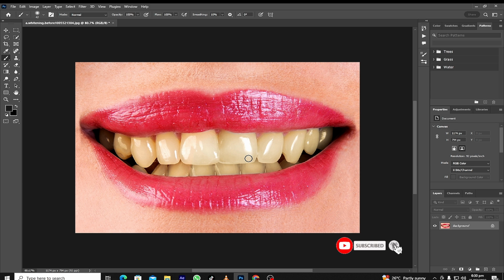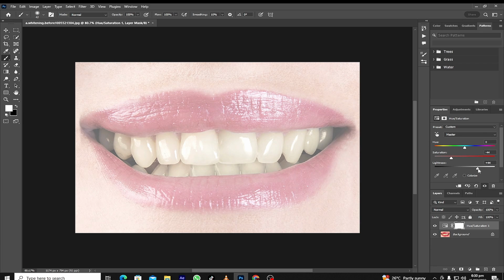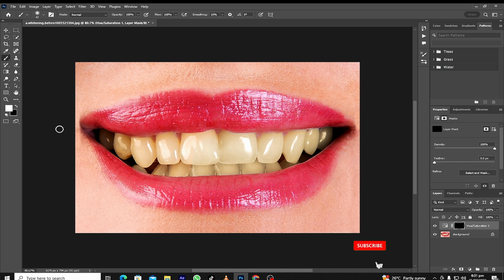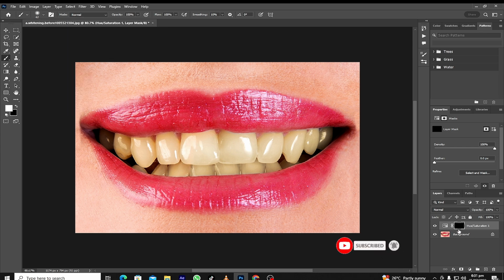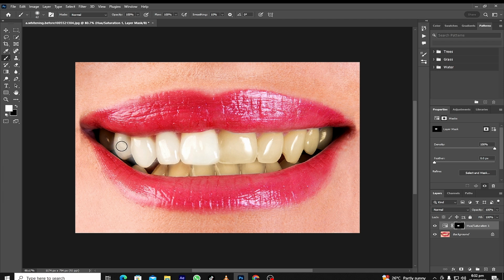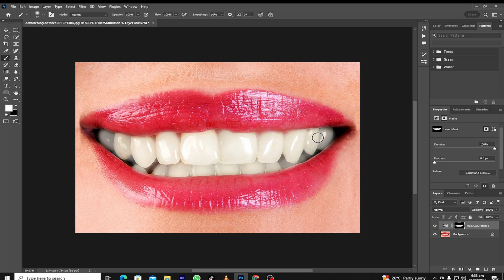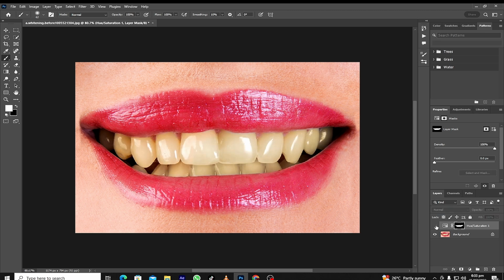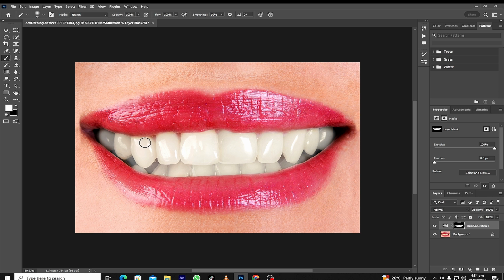How To Whiten Teeth in Photoshop In 5 Minutes Or Less!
The simplest, easiest, and fastest way How to Whiten Teeth in Photoshop! In this lesson, learn how to accurately and realistically whiten yellow teeth, using the power of a targeted Hue/Saturation adjustment layer.

00:00 Introduction
01:15 Hue and saturation
03:33 whiten teeth